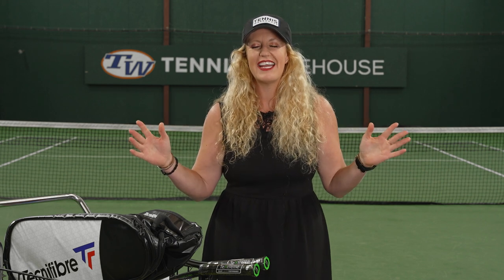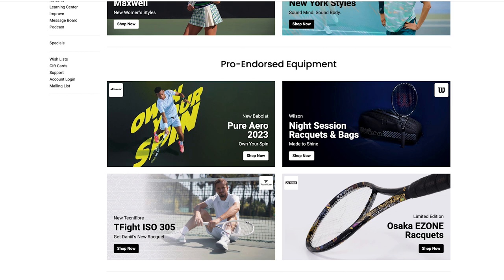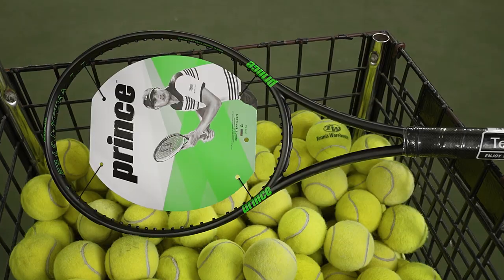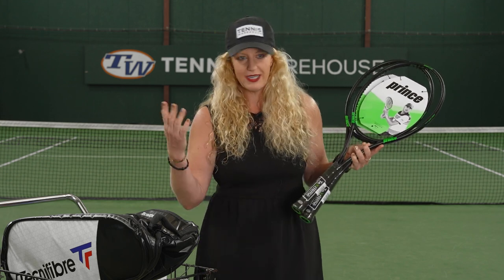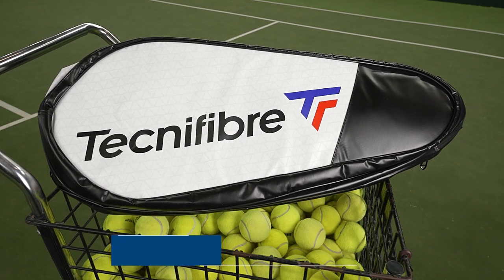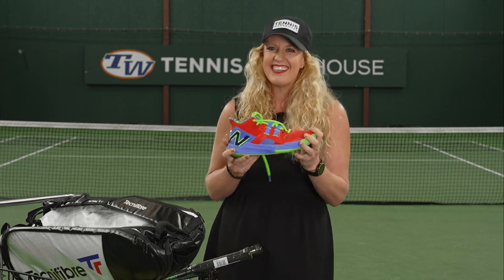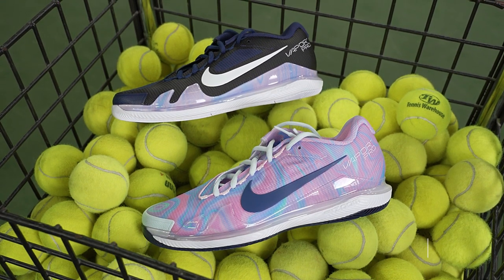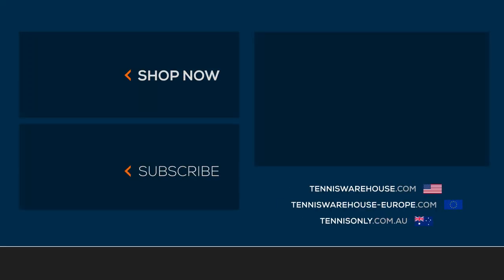Labor Day Sale has started (racquets under $100); Pro Gear worn in NYC; new tennis shoes! - VLOG 816